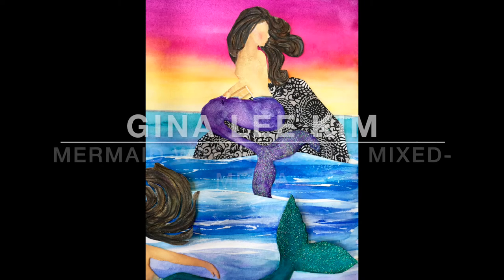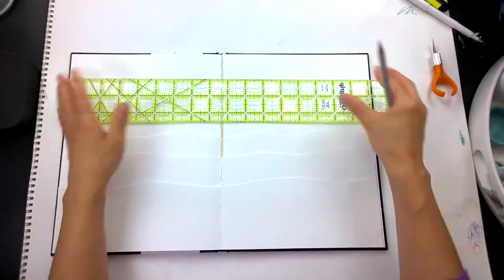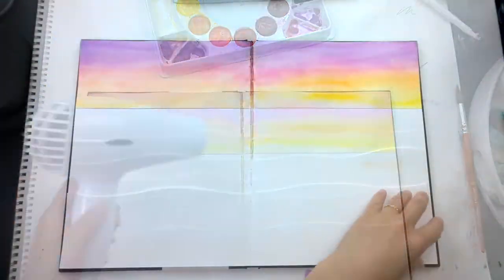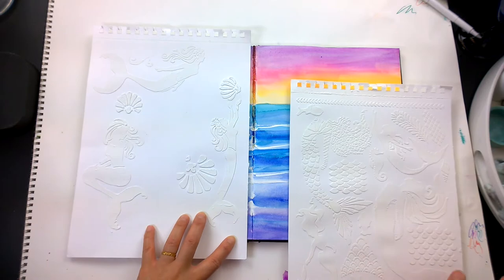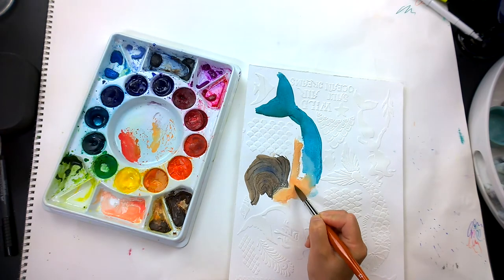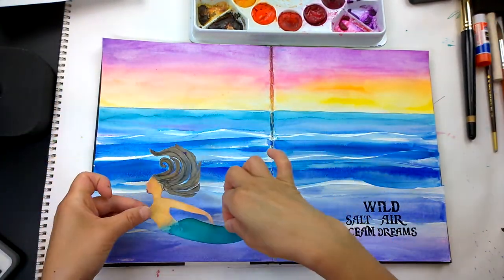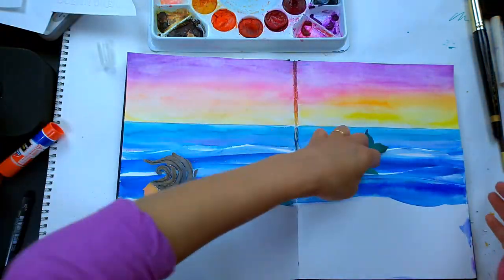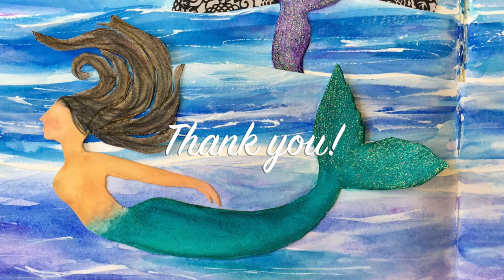Mermaid Watercolor & Mixed Media with Gina Lee Kim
A special tutorial using StencilGirl Products.